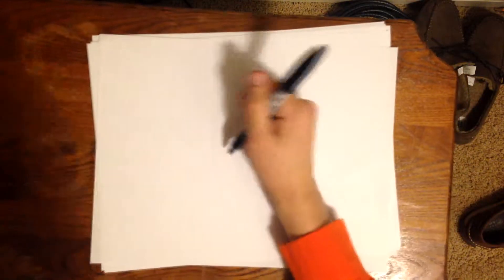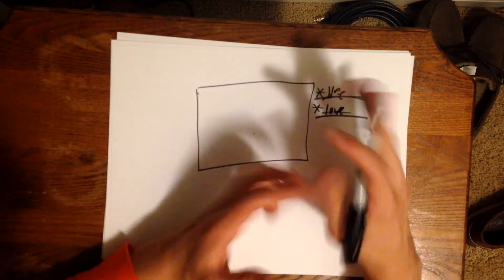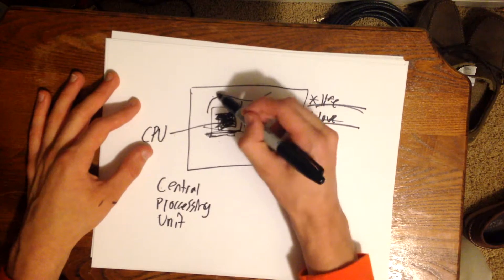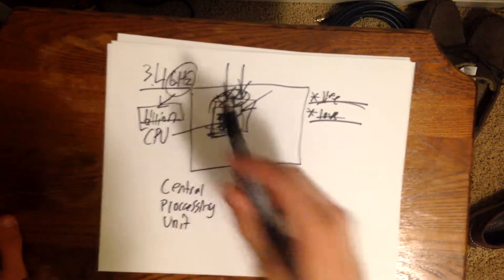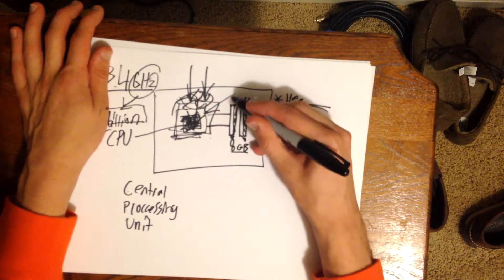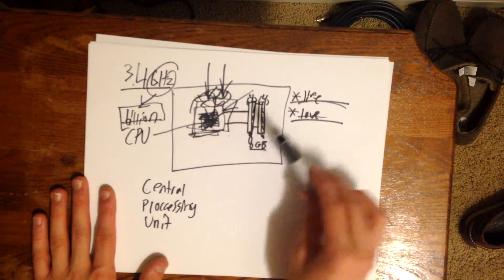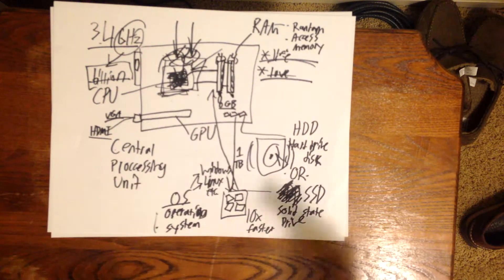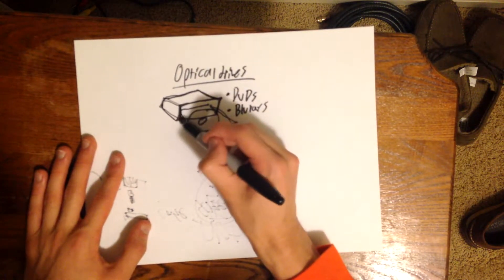The anatomy of a computer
Cole explains what the heck is in a computer